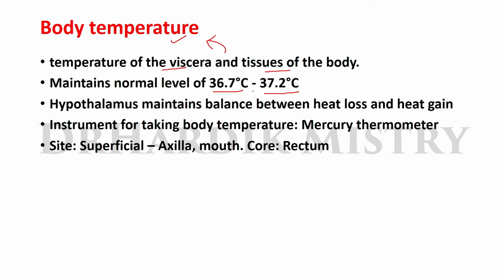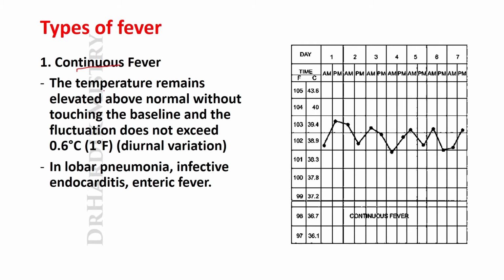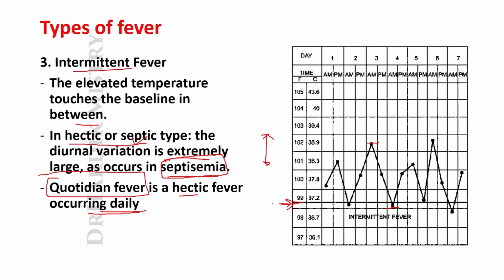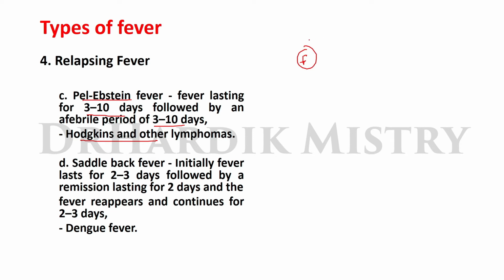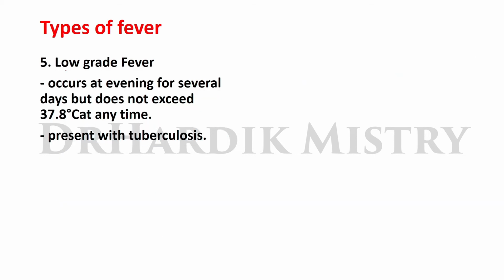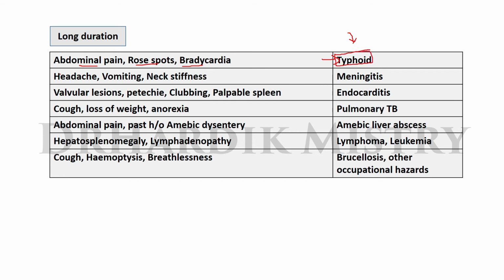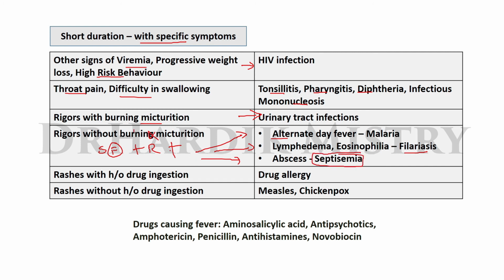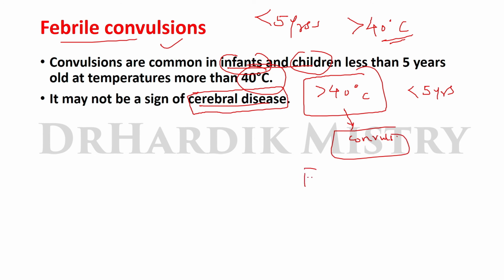FEVER - PYREXIA | PRACTICAL MEDICINE | VOIRMED365 by Dr.Hardik Mistry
🔥 Third MBBS Part 2 AI Prompt Mastery Course - Use Ready-made Prompts

🔥 Third MBBS Part 1 AI Prompt Mastery Course - Use Ready-made Prompts

🔥 Second MBBS AI Prompt Mastery Course - Use Ready-made Prompts

🔥 First MBBS AI Prompt Mastery Course - Use Ready-made Prompts

📲 Download Mobile App:
Android:

Start strong with this essential guide:
▶️ Mastering University Medical Exams – 1st Year Study Guide for BAMS, BHMS, BPT Students

References:
1. Bates´Guide to Physical Examination & History Taking
2. R Alagappan Manual of Practical Medicine
3. PJ Mehta’s Practical Medicine
4. Oxford Handbook of Clinical Diagnosis
5. Macleods clinical examination
6. Differential Diagnosis in Internal Medicine - From Symptom to Diagnosis by Walter Siegenthaler
7. Clinical Methods in Medicine Clinical Skills and Practices by SN Chugh & Eshan Gupta
8. Chamberlain’s Symptoms and Signs in Clinical Medicine
9. Clinical Medicine; A Textbook of Clinical Methods and Lab Investigations
10. Handbook of Signs & Symptoms by Andrea Ann Borchers